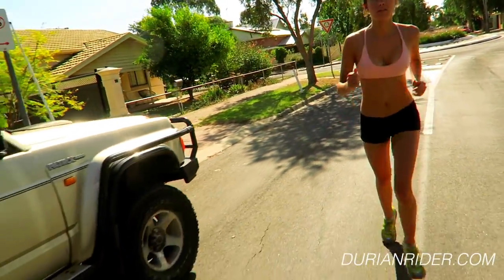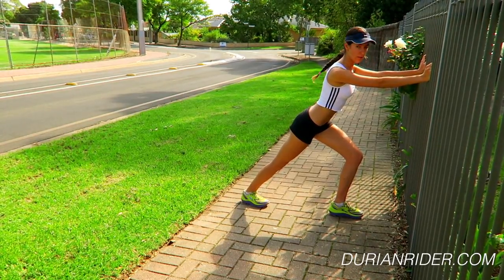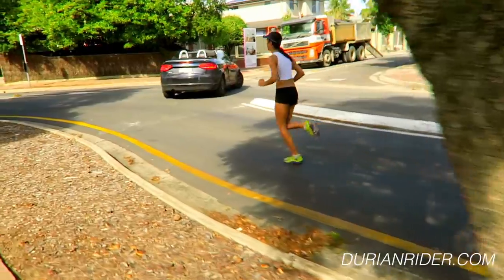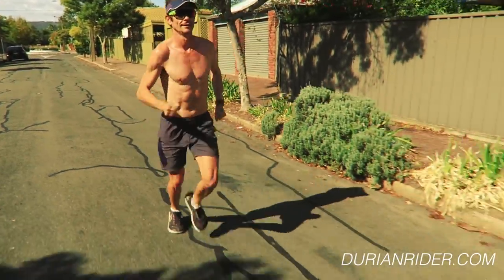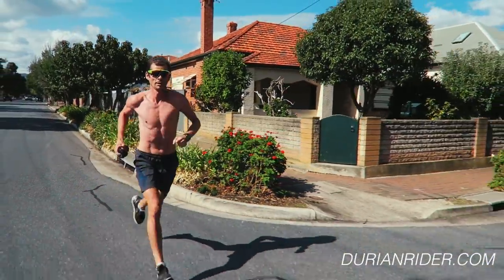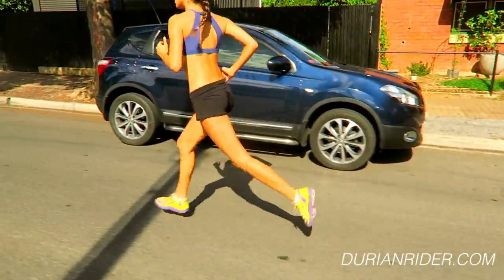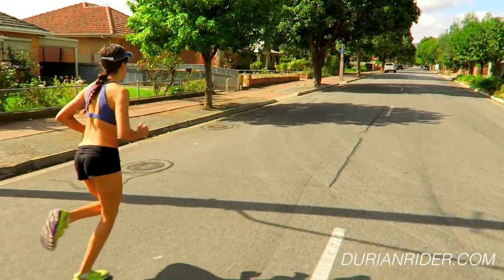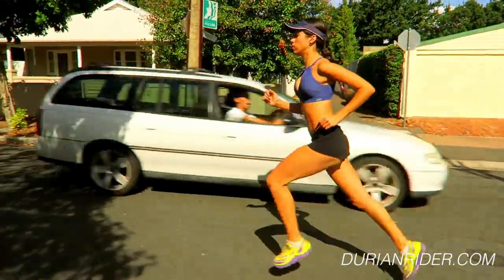3 Running Tips That Will Transform Your Running Experience